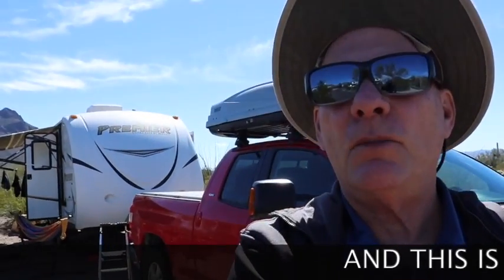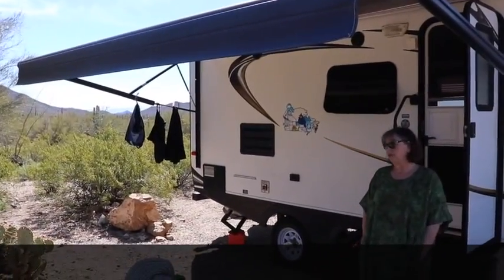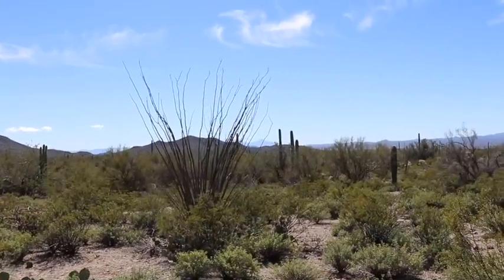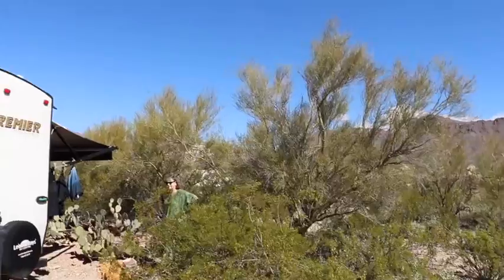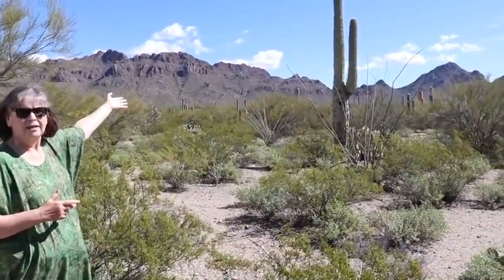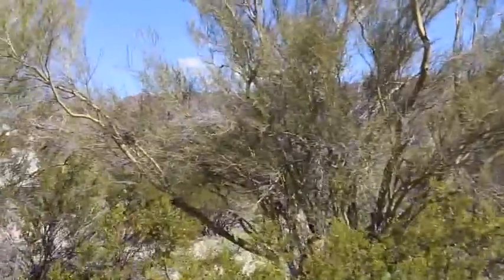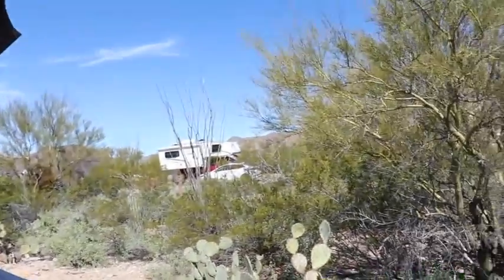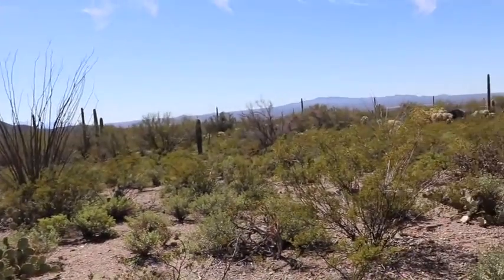SWUSA 2019...Preparation from ice to sun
This video shows the conditions we took the trailer and ourselves from in Ontario to the beautiful dessert outside of Tucson Arizona.  Have a laugh at my antics.  Elizabeth is a great narrator and star of the show!

The week before we left, it was so mild, I went cycling in the neighbourhood.  Unbelievable.